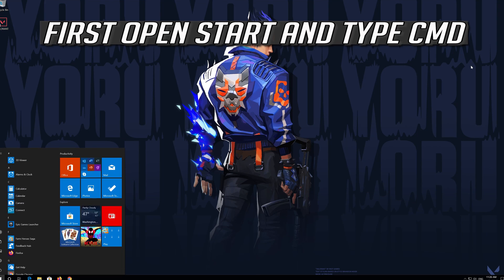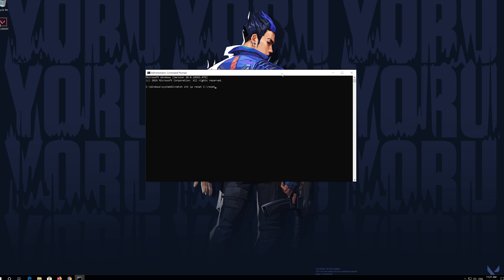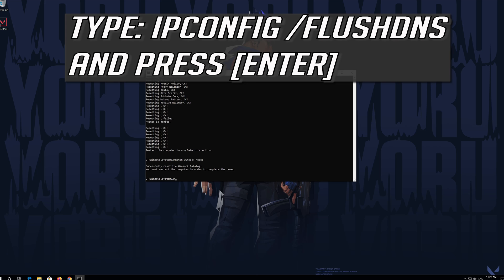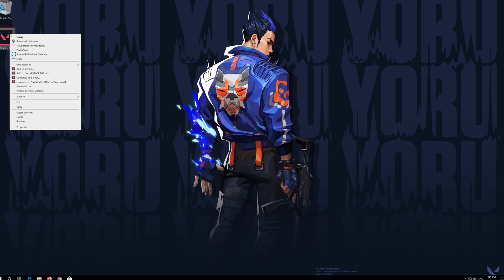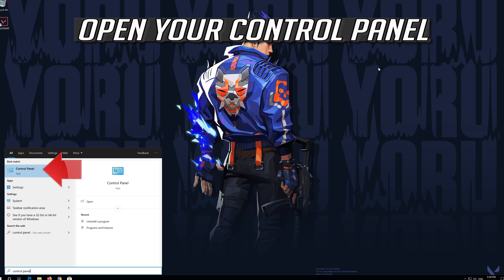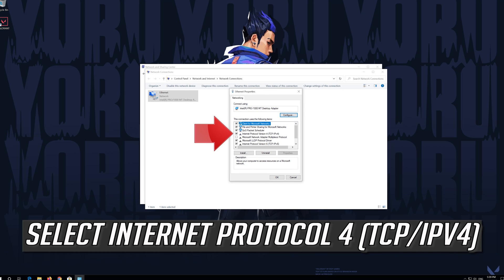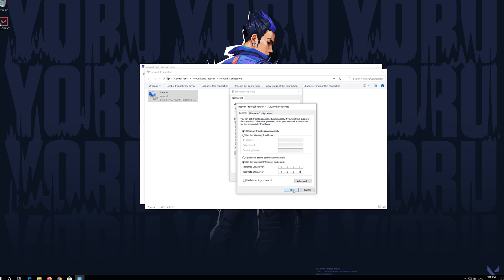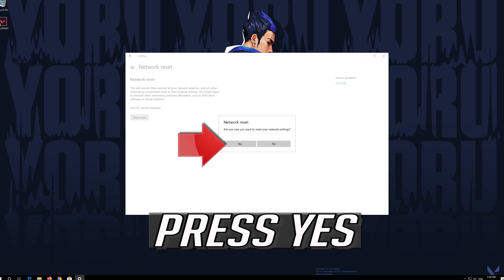FIX Valorant Timeout Error | Something Unusual Has Happened And It Is Taking Longer to Load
In this tutorial you will learn how to fix Valorant Timeout error Something Unusual Has Happened and it is taking longer to load. Please restart again or reach out to Riot Support. Restart Cancel. While trying to run Valorant.